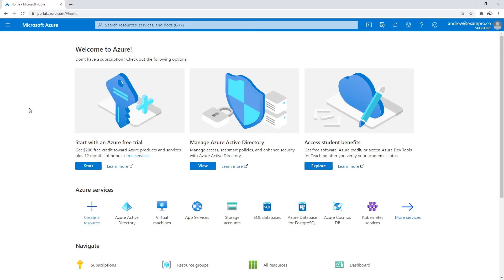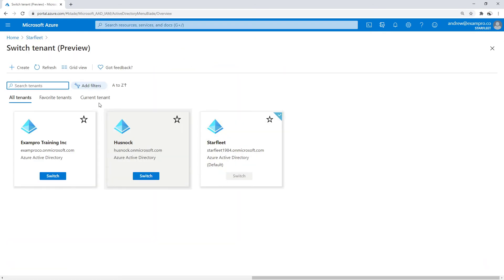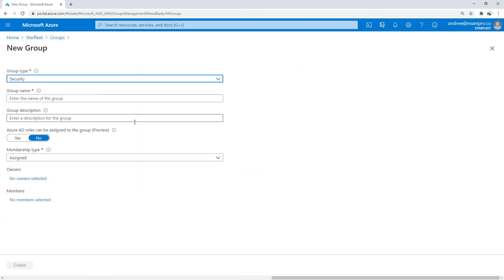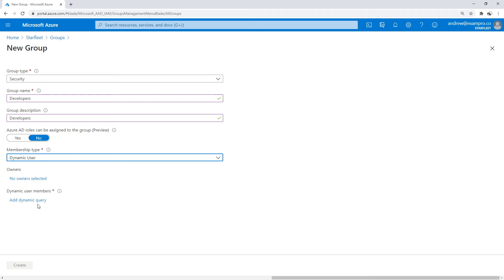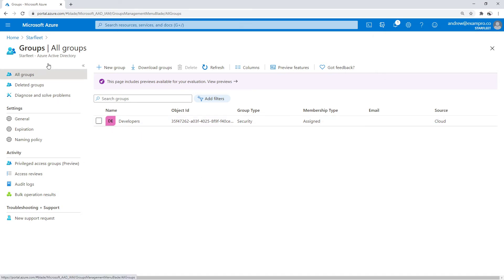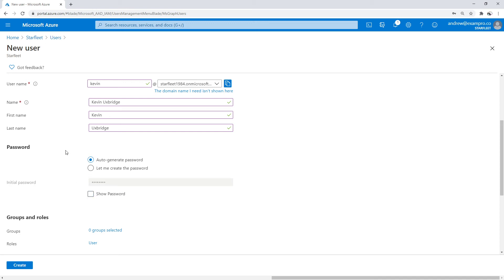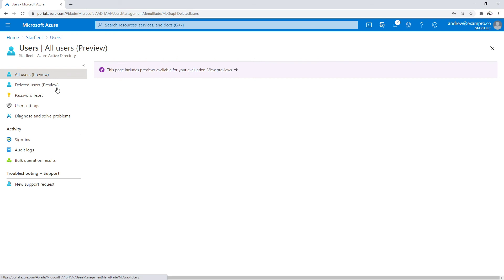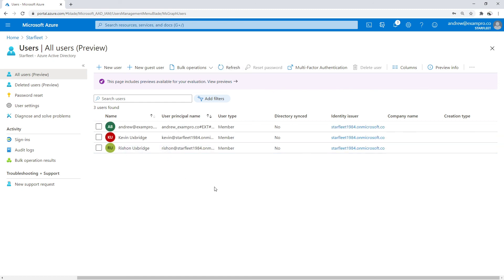Manage Users and Groups in Azure AD Follow Along - Azure Associate Course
Follow along as we create, manage, and organize users and groups in Azure AD, streamlining access control for your organization.